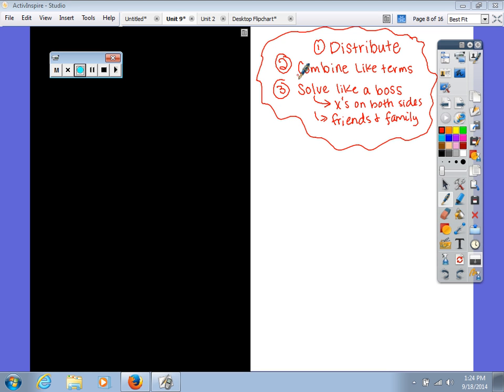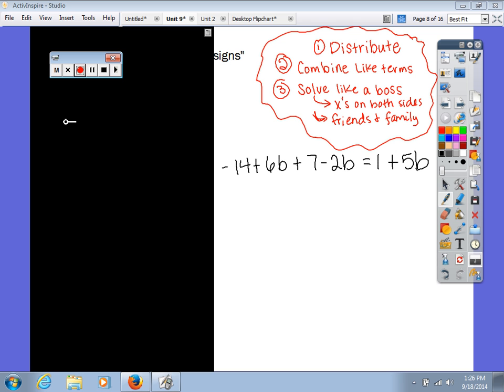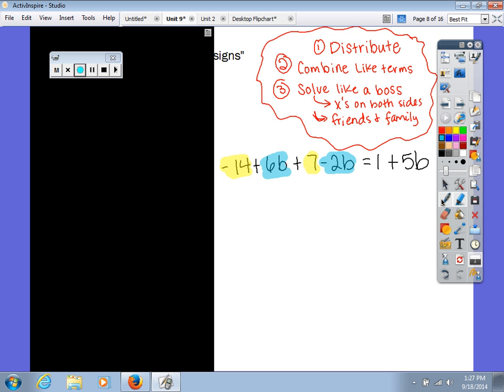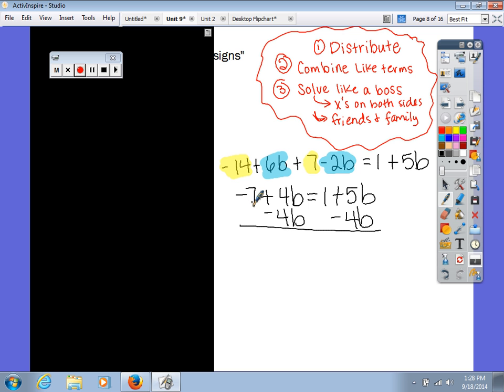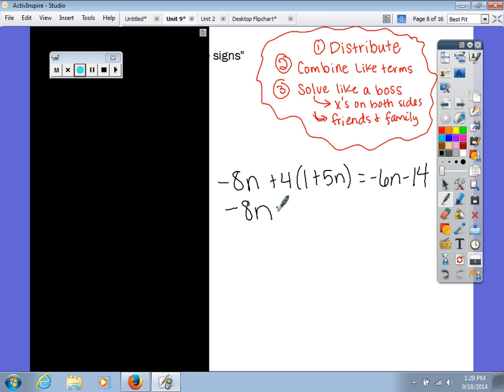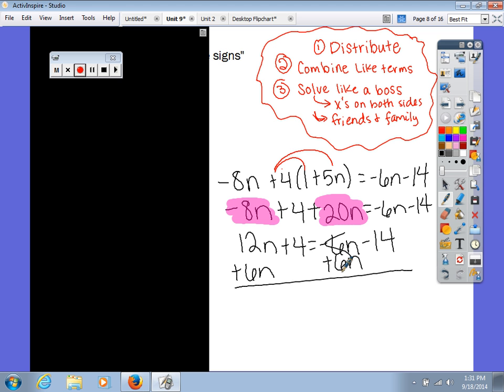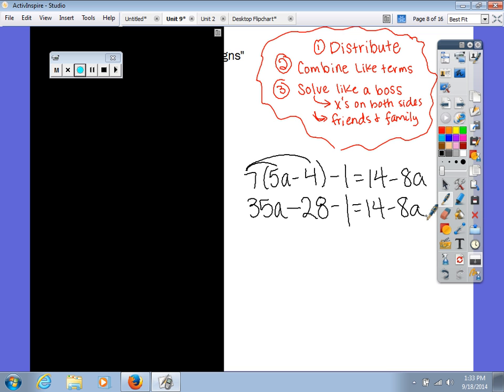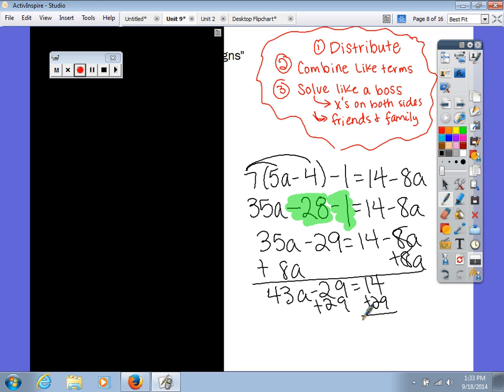Solving Equations with Distribution and Like Terms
How to solve problems like 5(x - 1) + 3x = 2x - 7
We learned this in class on September 18th, 2014.